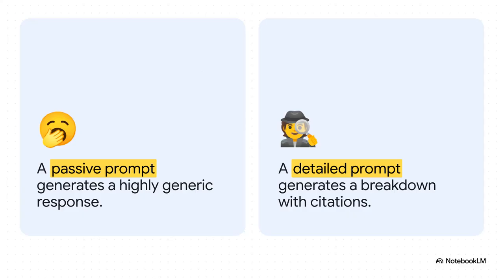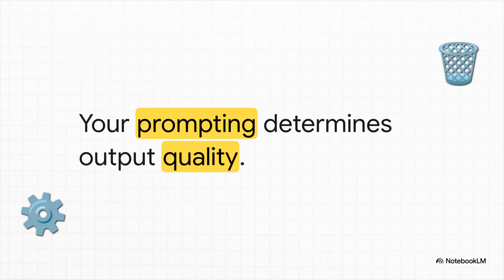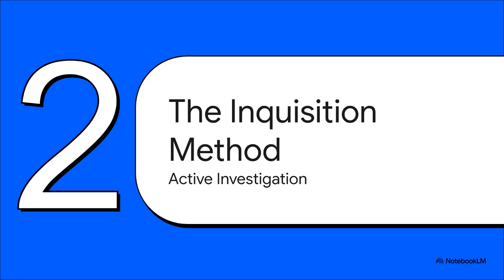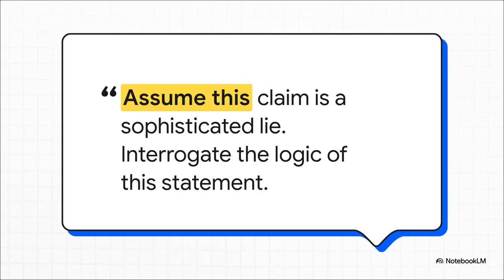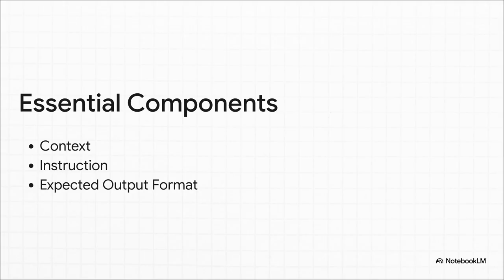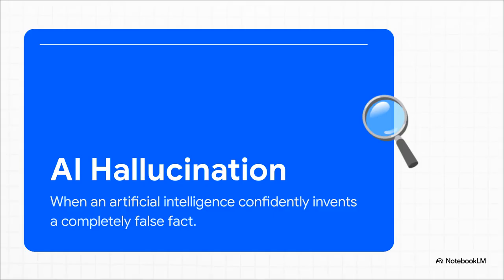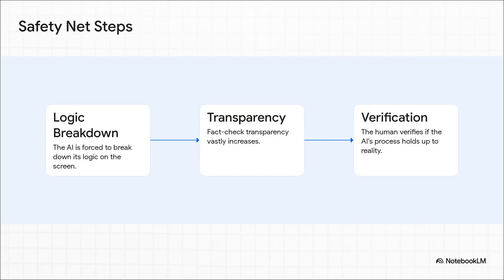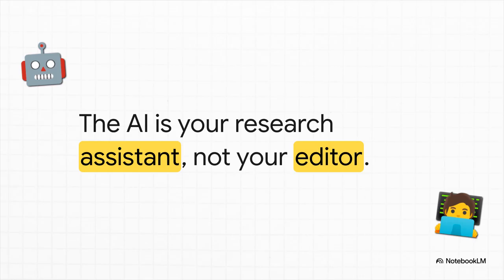The Inquisition Method